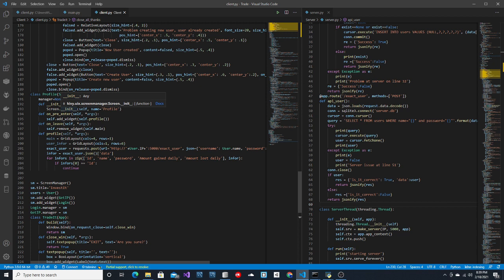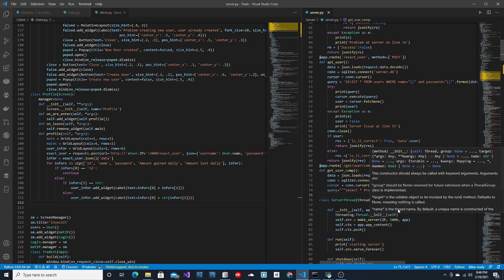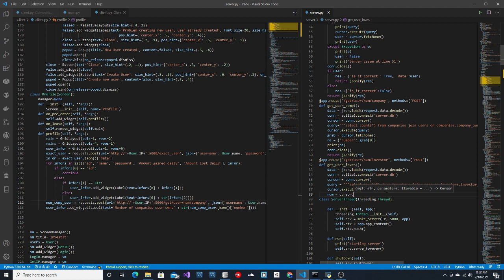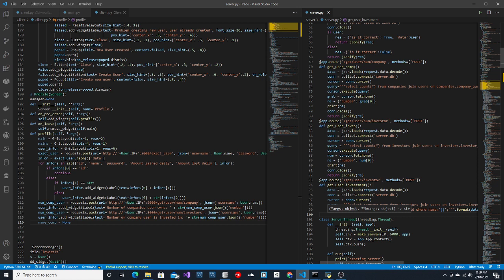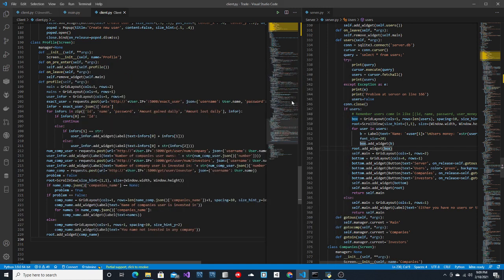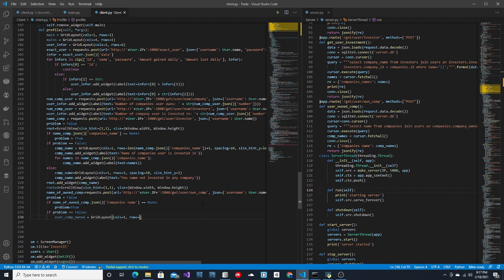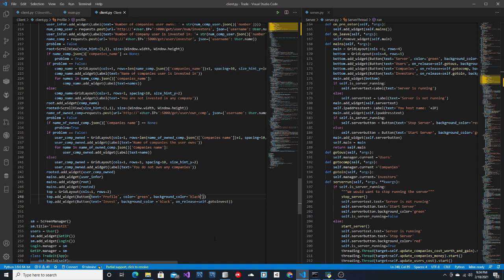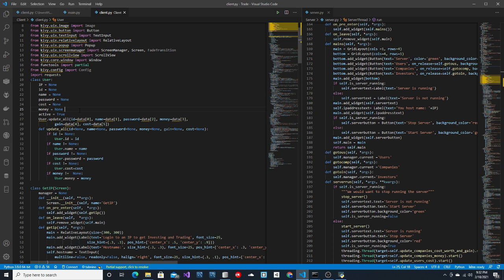Building Python Game from scratch part 9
Part of a series that I build a python game from scratch.